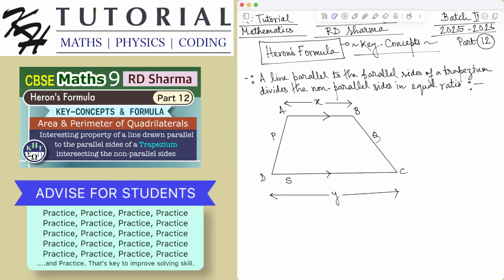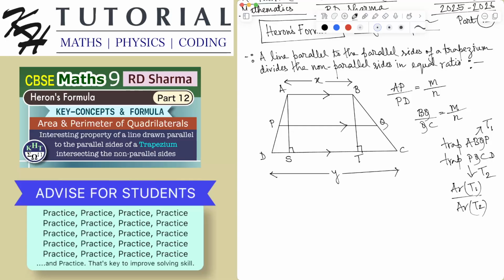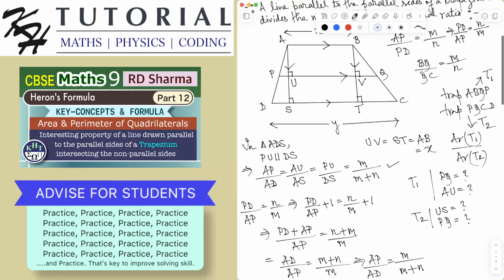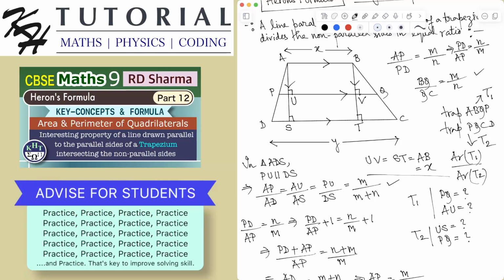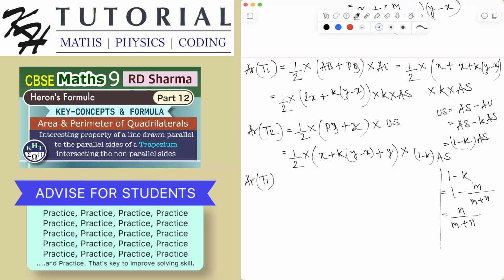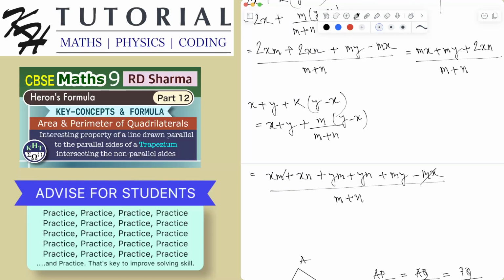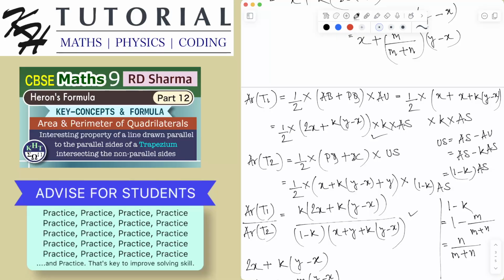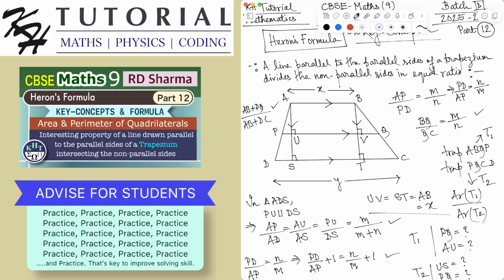CBSE Maths 9 RD Sharma Numerical | Herons Formula | Part 12 | Trapezium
Hello my students and dear friends of CBSE Class 9 !!! In this video I have discussed some interesting property of area of a trapezium  from the chapter of Heron's formula. I hope this video will be beneficial to you.

Video on Area and Perimeter of a Trapezium ( Part 11 )

Video on Area and Perimeter of a Quadrilateral ( Part 10 )

Video on Area and Perimeter of a Rhombus and Parallelogram ( Part 9 )

Solving Set 5 of 5 illustrative problems on Area and Perimeter of Triangles ( Part 8 )

Solving Set 4 of 5 illustrative problems on Area and Perimeter of Triangles ( Part 7 )

Solving Set 3 of 5 illustrative problems on Area and Perimeter of Triangles ( Part 6 )

Solving Set 2 of 5 illustrative problems on Area and Perimeter of Triangles ( Part 5 )

Solving 6 illustrative problems on Area and Perimeter of Triangles ( Part 4 )

Video on Area and Perimeter of Triangles, Regular Hexagon and Surface Area of a Regular Tetrahedron ( Part 3 )

Solving 5 Illustrative problems on Area Perimeter of Square and Rectangle ( Part 2 )

Video on Area/Perimeter of a Square and Rectangle ( Part 1 )